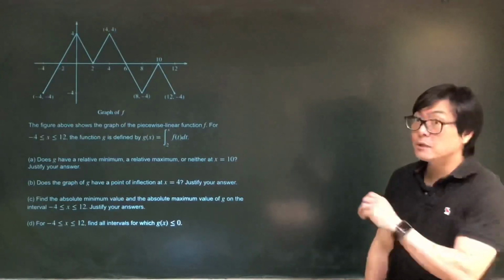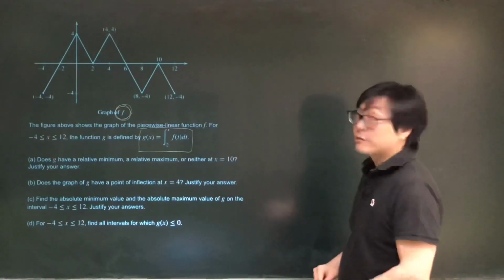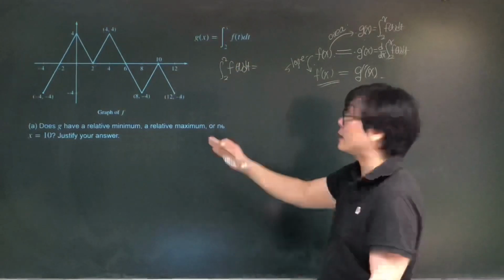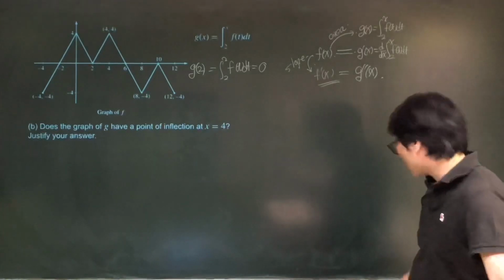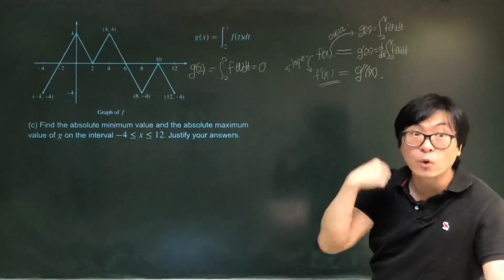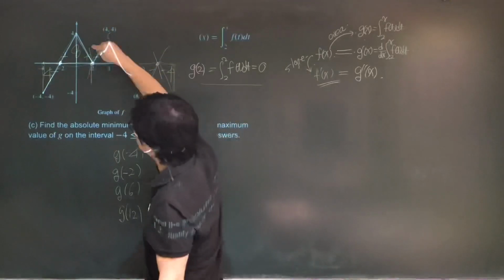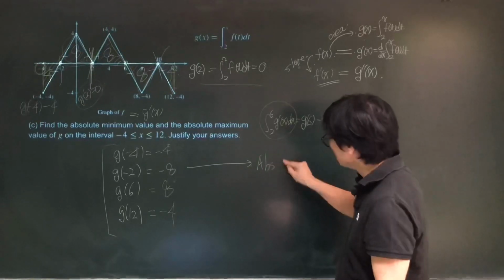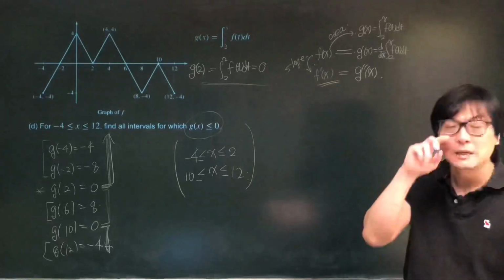Last minute cram for AP CALCULUS AB/BC 2020 (3/3) [English]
WISSEN LEARNING OPEN COURSE